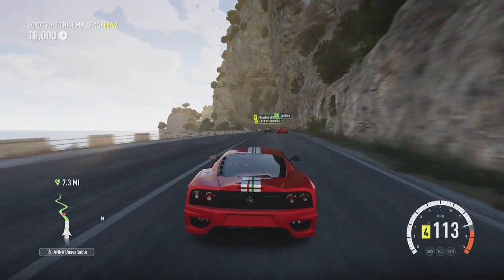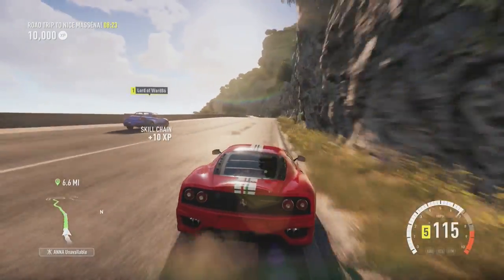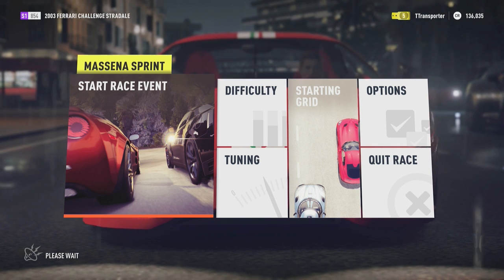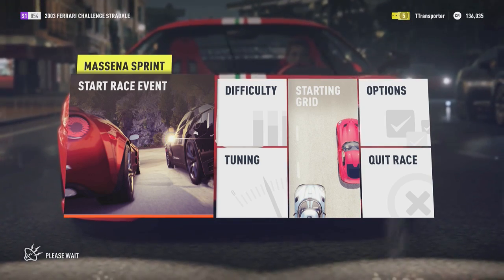Forza Horizon 2 (Xbox One) (Let's Play/Walkthrough) [Part 2] [Ferrari 360 Challenge Stradale]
Forza Horizon 2 has finally arrived. Got my day one edition in the main, and I'm finally having fun cruising and racing around Europe. With over 200 cars and hours upon hours of challenges and events, it's hard not to get bored with all the brilliance this game has to ever. A summer, in Mediterranean Europe, with the coolest and the freshest of Exotics, Tuners, Off-Roaders, and Super Saloons? A dream come true.

Note: all gameplay and editing were done by me, however, I do not own the rights to Turn 10 Studios, Playground Games, Microsoft Studios, Forza Horizon 2, Toyota, Ferrari, R3hab, Ummet Ozcan, NERVO, or Audien. Enjoy!